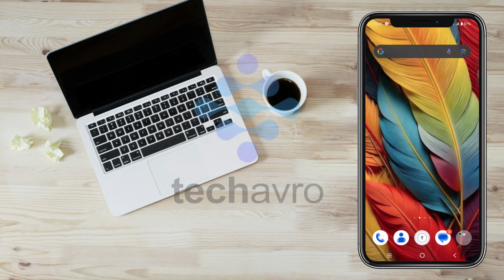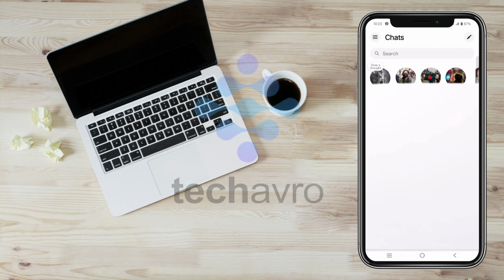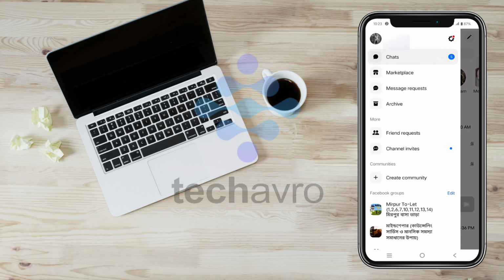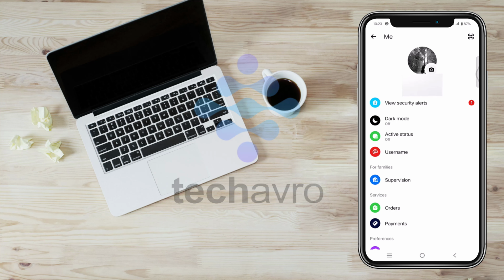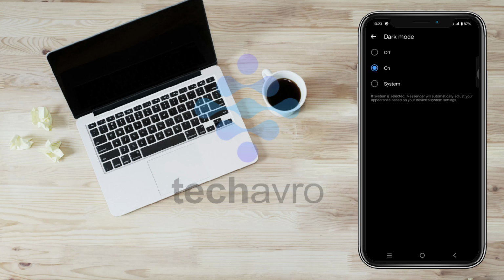How to Turn On Dark Mode on Facebook Messenger 2025